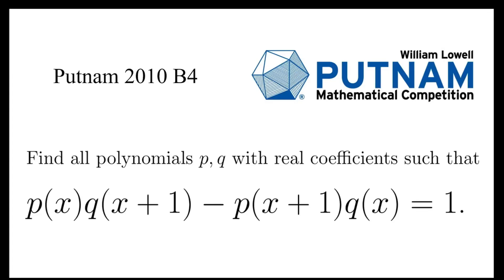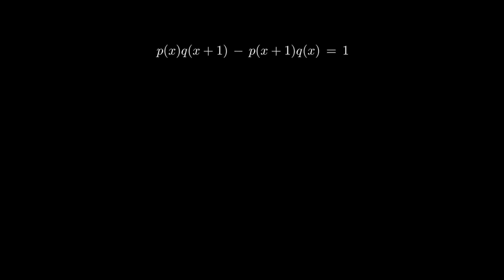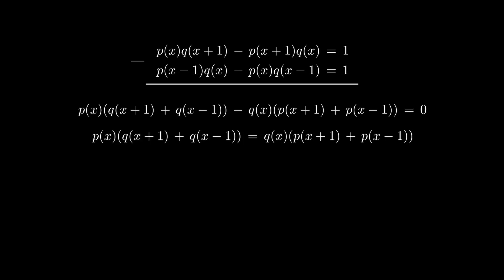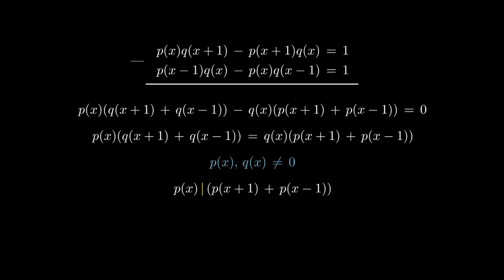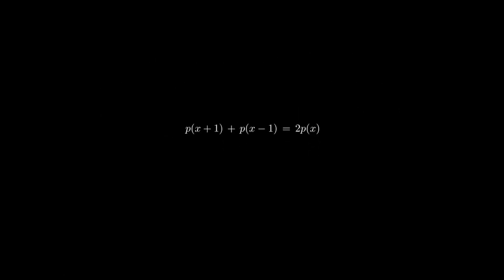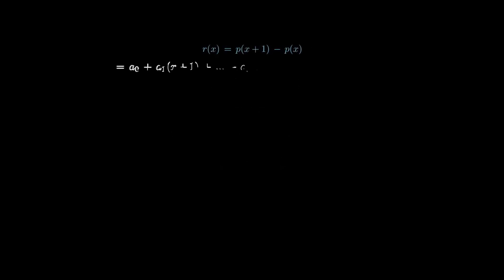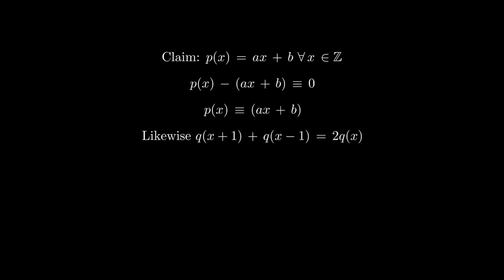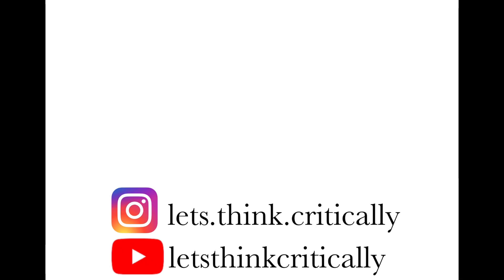Combination of Polynomials | Putnam 2010 B4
In this video we solve a problem from the Putnam 2010.

This is my first collaboration with another channel. Check out @MetaMaths for another solution to this problem. This channel explains Maths with Manim, a very beautiful one!!